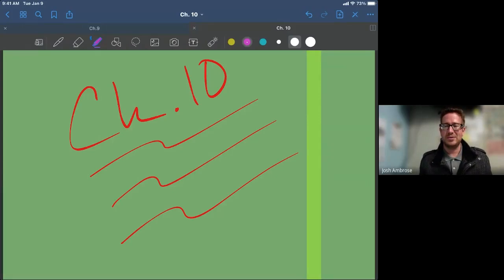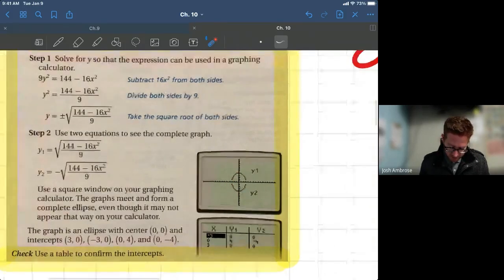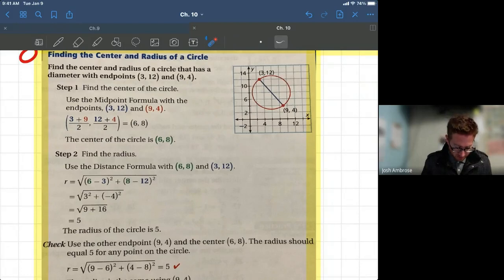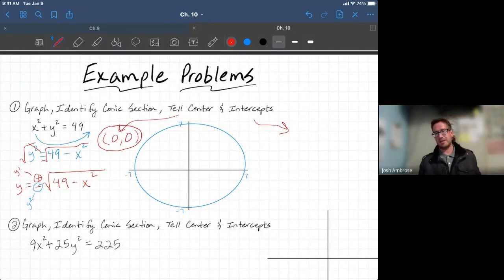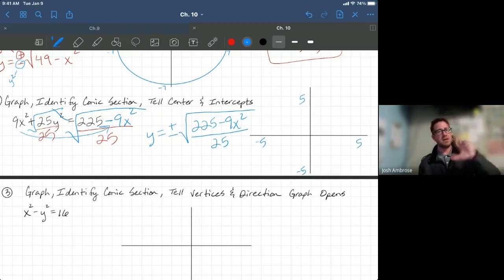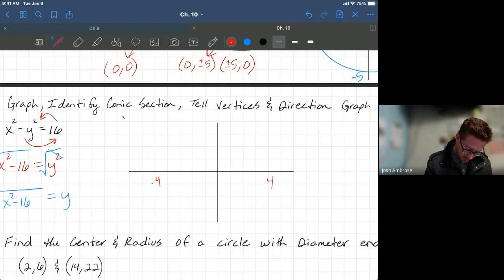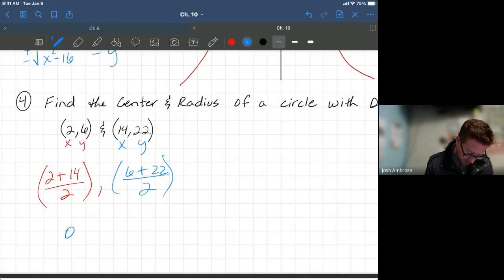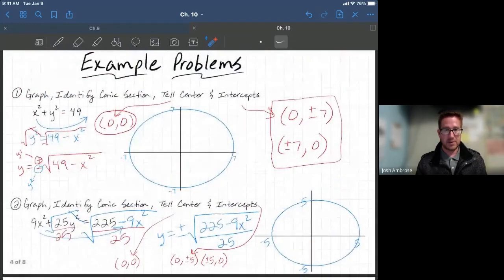ALG. 2--NOTES AND EX.--10.1